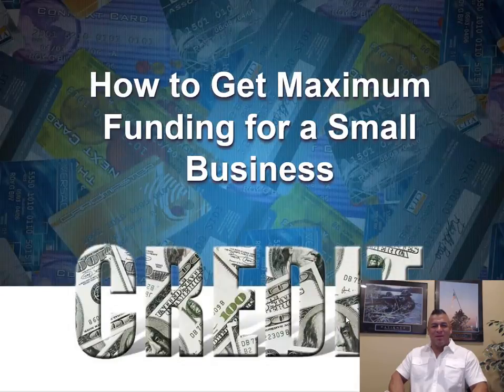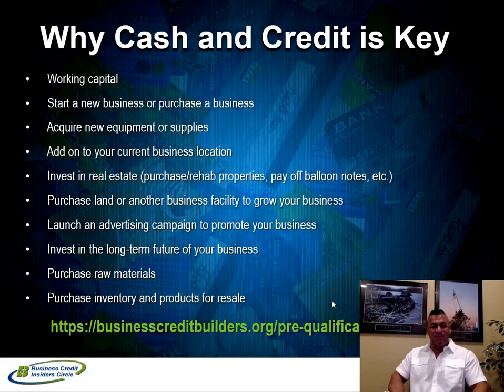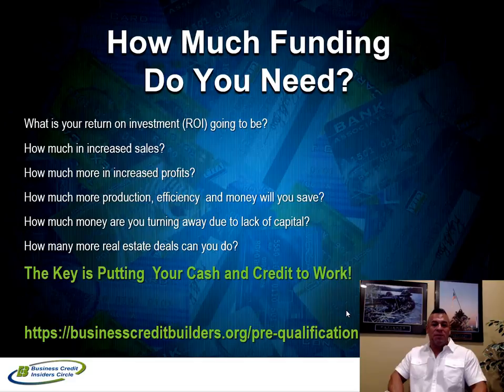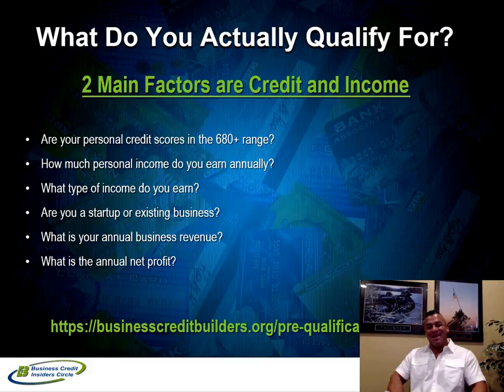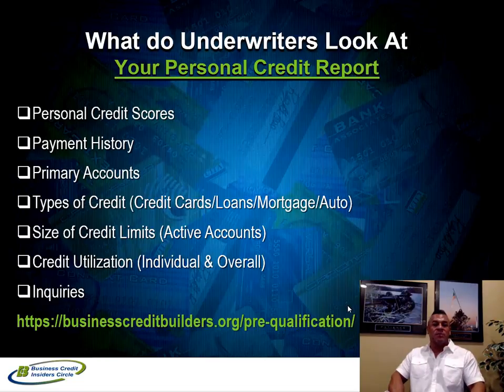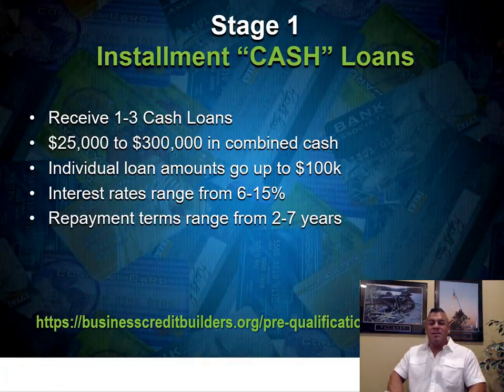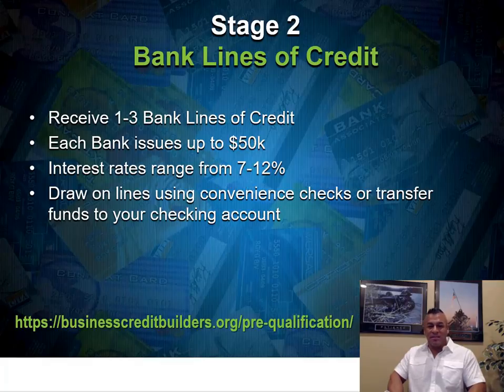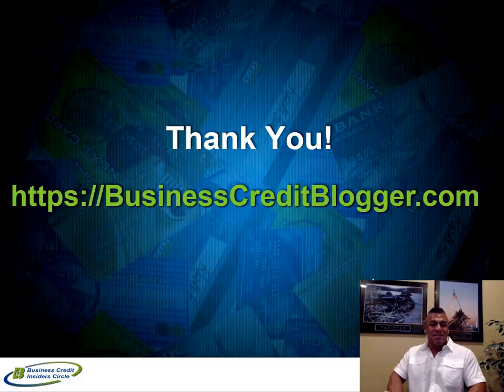Funding for a Small Business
Need to get funding for a small business? Discover how to get maximum funding for your startup or existing business using a proven business funding strategy.

Funding for a small business is one of the most important decisions a business owner is going to make. How you decide to fund your business could impact how you operate, grow and expand your business.

The first thing to determine is how much funding for your business do you need. Find out what your return on investment will be when you put the funding you acquired to work.

When it comes to getting funding for a business it’s crucial that you understand what is required to get approved for certain types of funding.

For all 3 stages of our business funding process the two main factors that determine how much funding and business credit you can get are based on credit and income.

Whether you’re in the initial stages of starting a business, own and existing business, or you’re a real estate investor; access to funding in the forms of cash and credit is readily available to you.

For details on how to start the pre qualification process for maximum funding be sure to check out the following sites below.